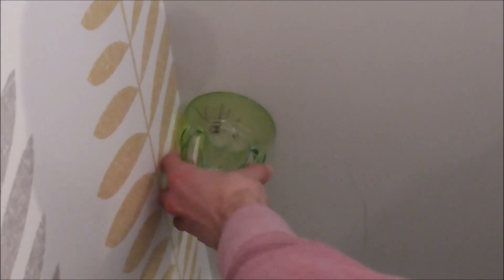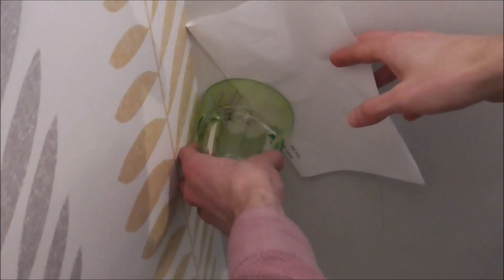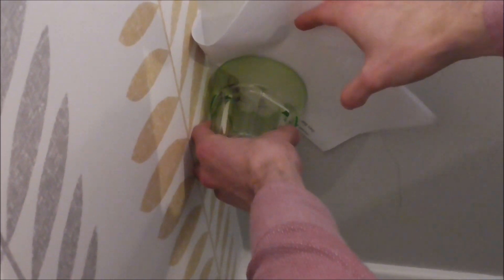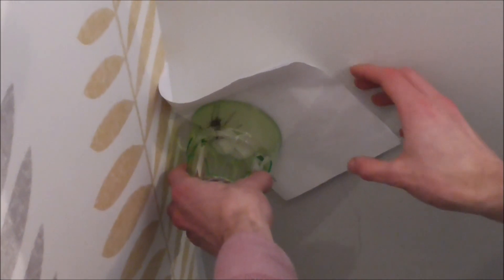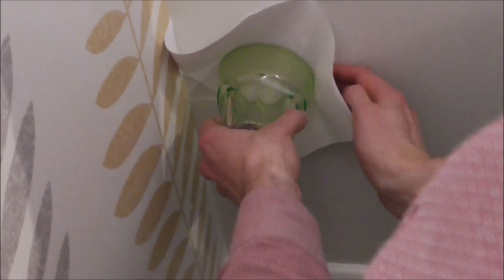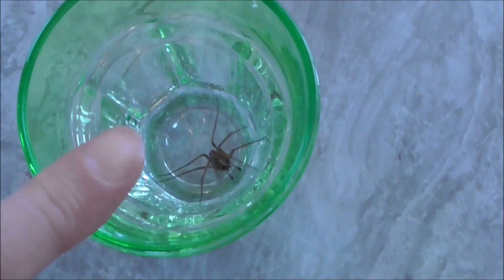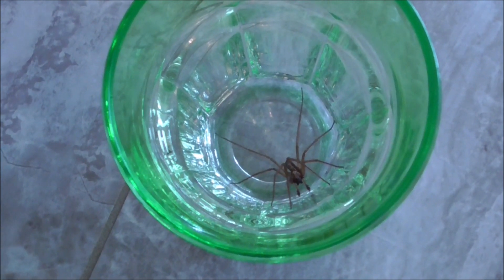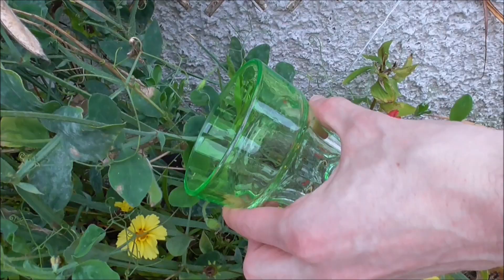How to Catch a Big Autumn House Spider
Big house spiders can show up in dark corners of the house at any time of the year. You are however more likely to come across them in autumn when many large house spiders will be looking for a warm, dry, spot inside your house to lie up in, over the cold, wet winter months. Here is one large guy who was trying to do just that and this video shows jow to catch him and put him outside.